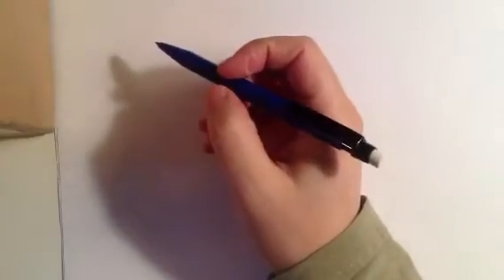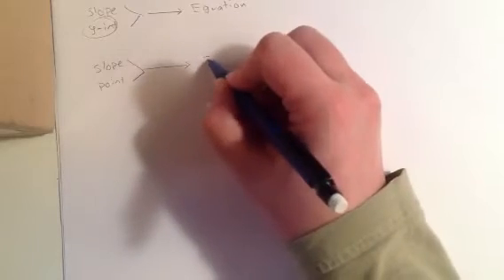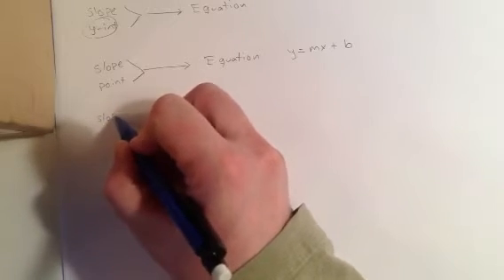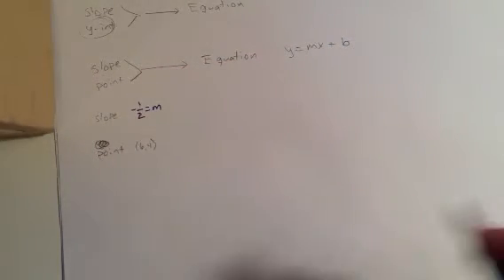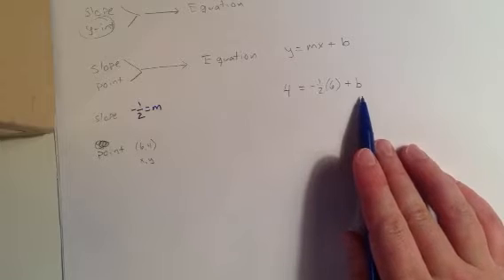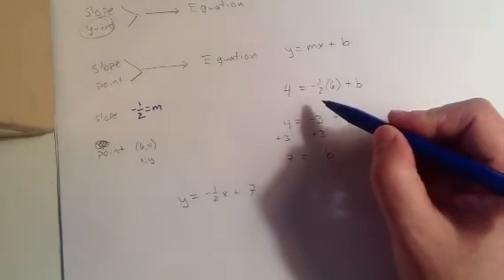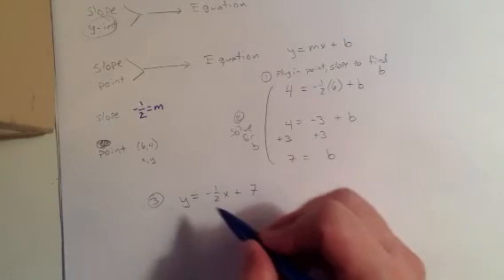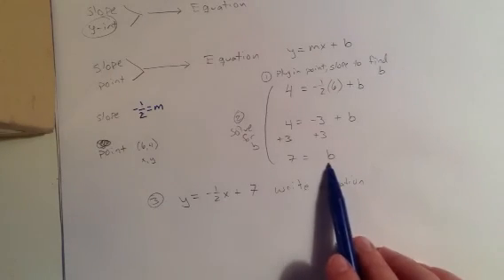Slope and point -- equation of a line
Given a point on a line and its slope write an equation of a line.